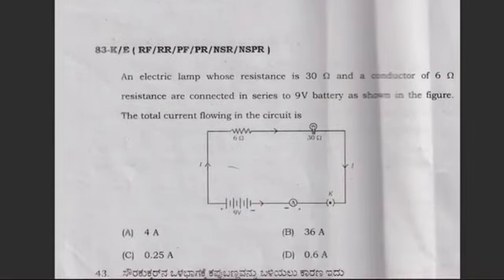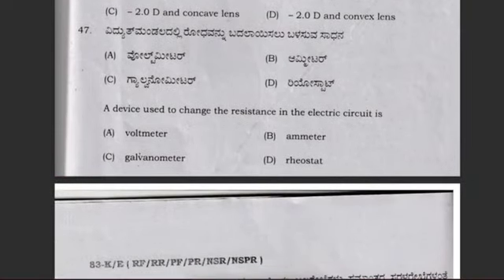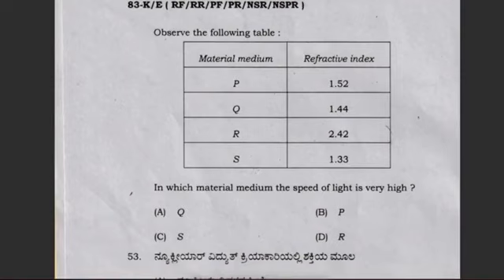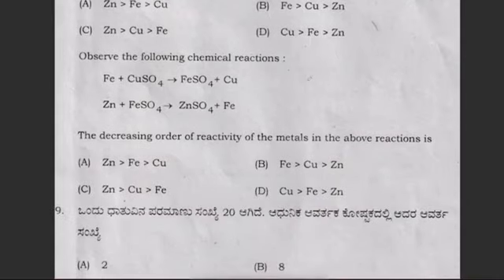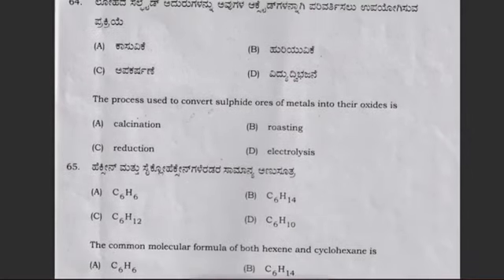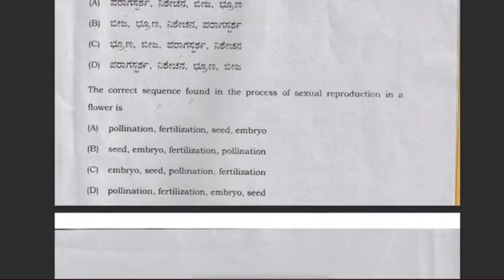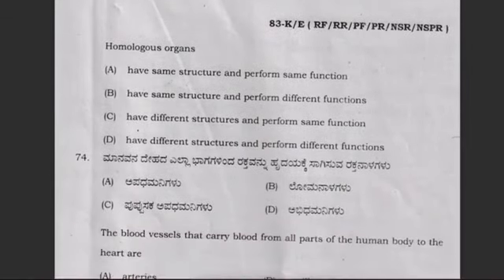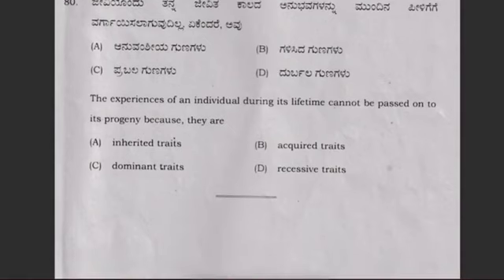SSLC exam Answer Key 2021 | Science Answer Key | Science English Medium Key Answer's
Send us your talent @
SheethalNanda